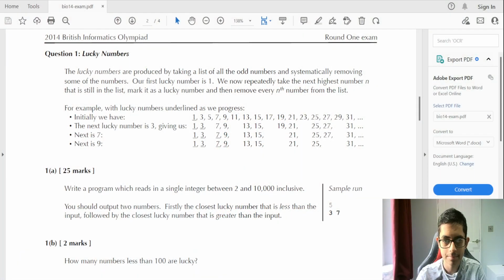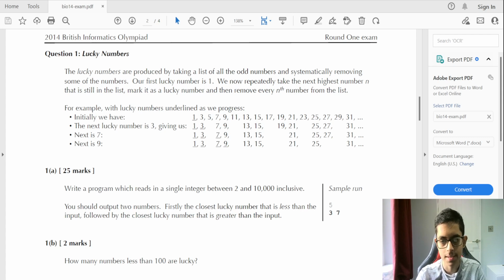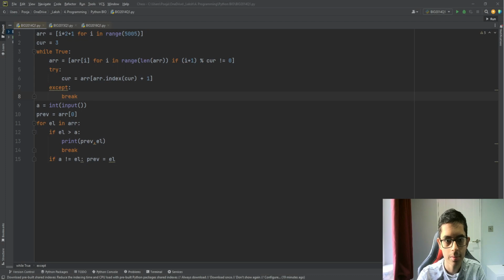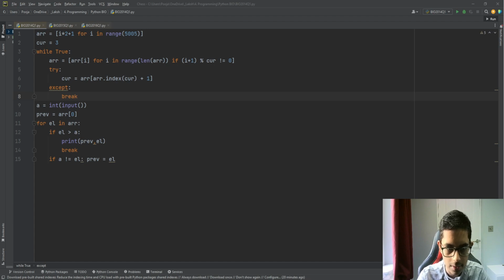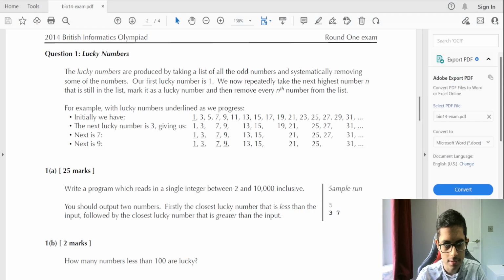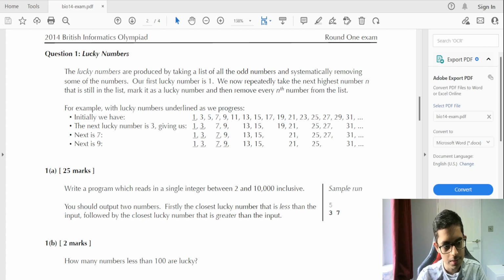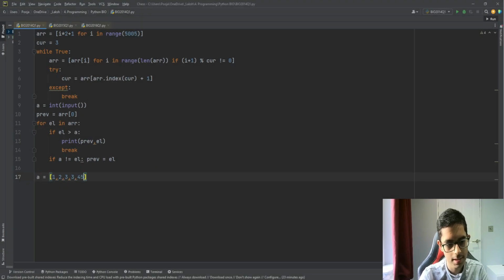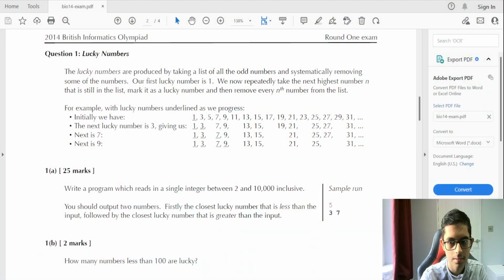British Informatics Olympiad (BIO) 2014 Q1 Narrowing the array